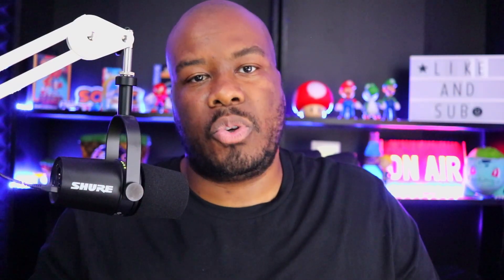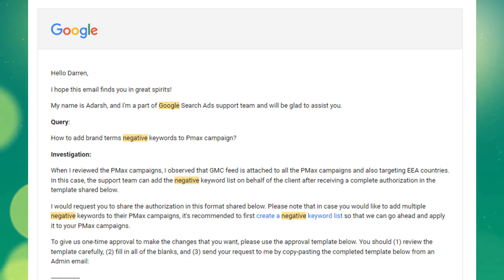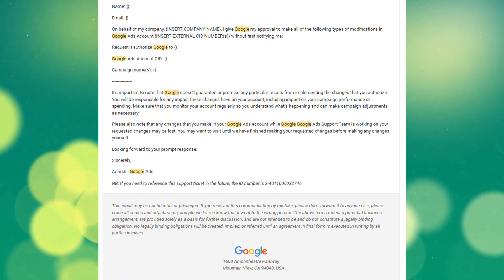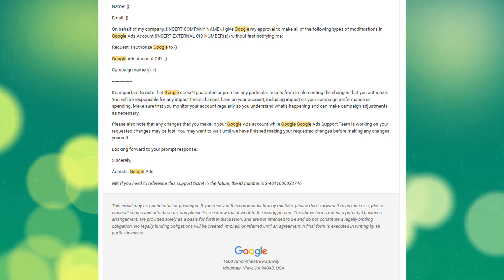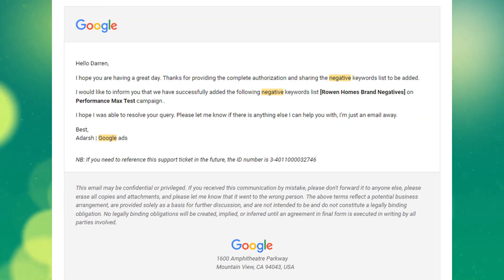You CAN Add Negative Keywords to Performance Max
Get accredited PPC training and direct access to ask me anything by becoming a student at The SEM Academy

You can add negative keywords to performance max campaigns in Google Ads!